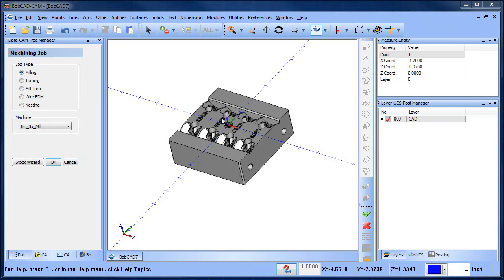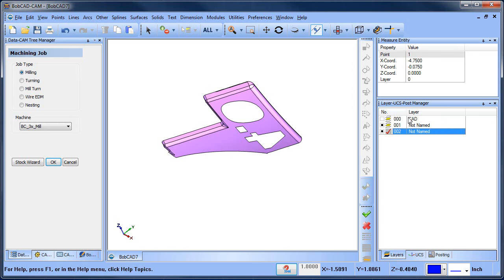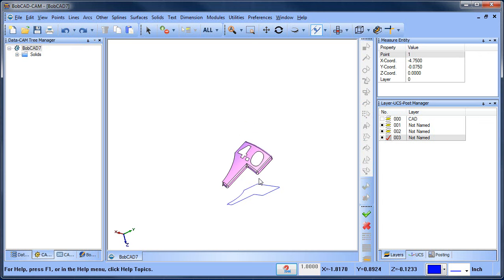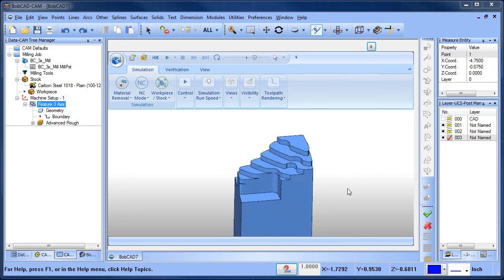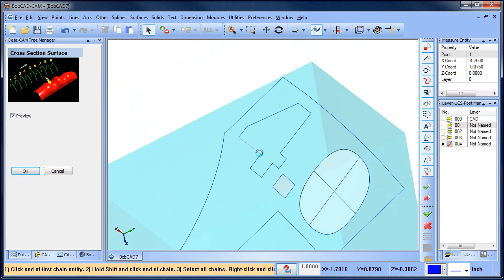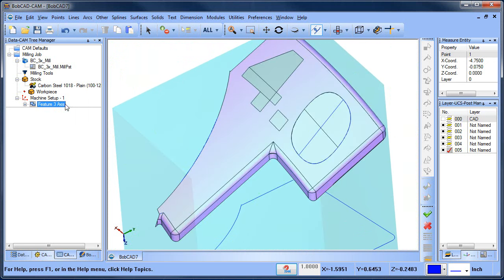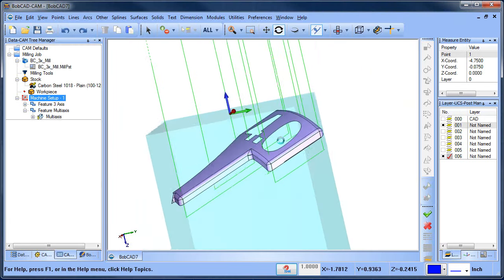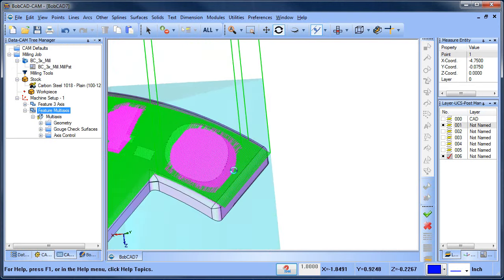Electrode Design and Machining BobCAD CAM V28 Mill Pro Vs Advanced Surfacing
In this BobCAD After Dark Video, I walk through steps to create an electrode off a 3D cavity and machine it.

This video was requested by HUNTER INDUSTRIES they also supplied the model used in this part walk through.